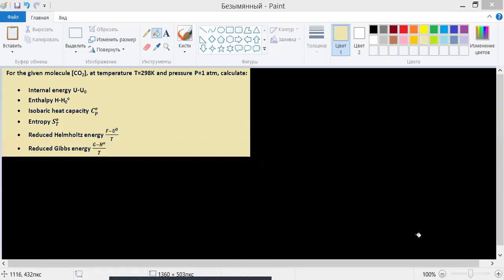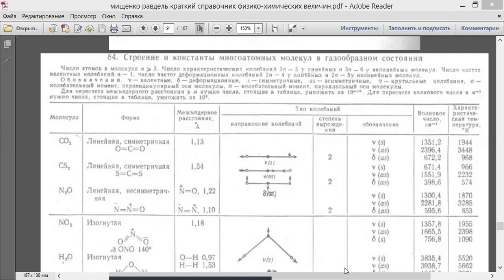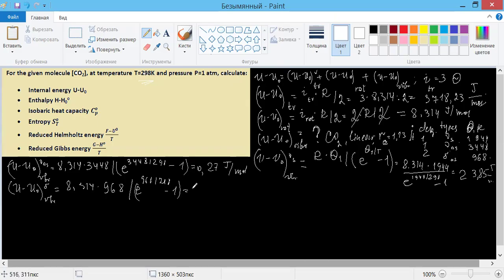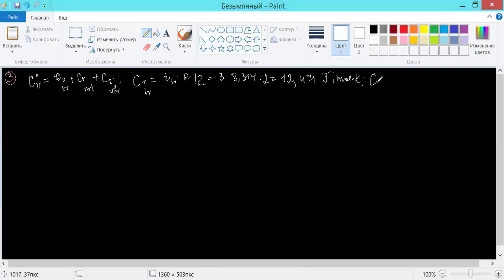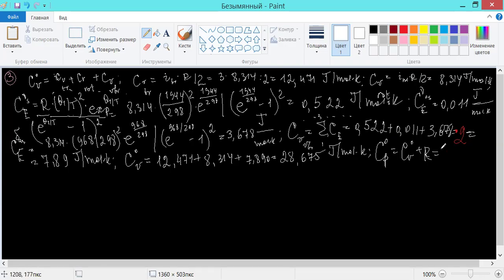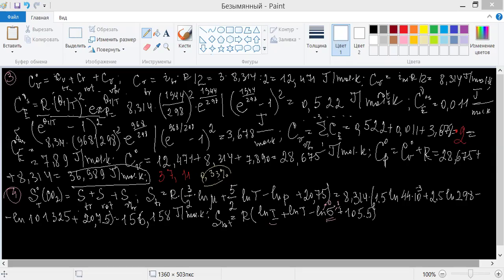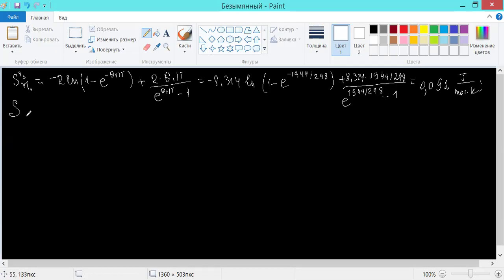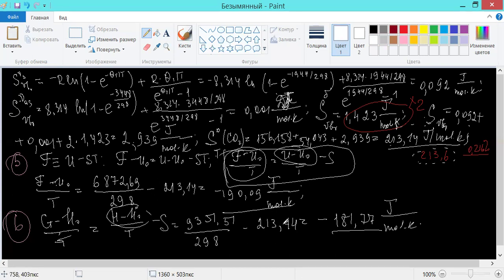chemical_thermodynamics physical_chemistry CO2_entropy_heat_capacity_enthalpy_calculation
In this video, we deepen our understanding how the statistical thermodynamic approaches work when we need to calculate the main properties of a thermodynamic system, such as its entropy, enthalpy, heat capacity, internal energy, etc.